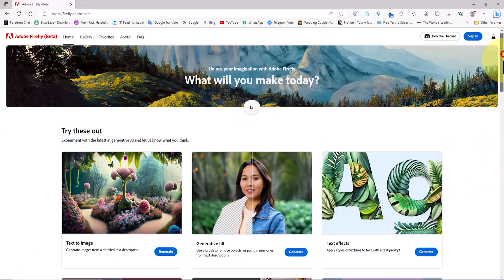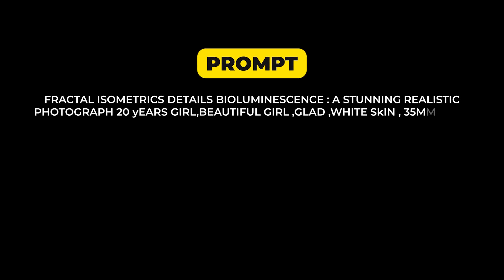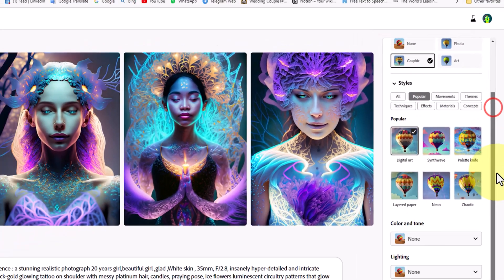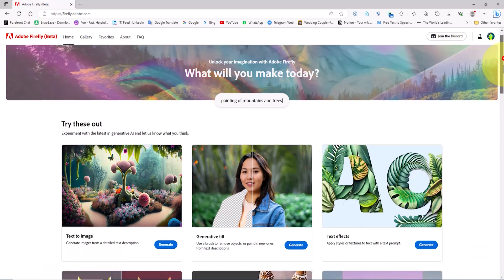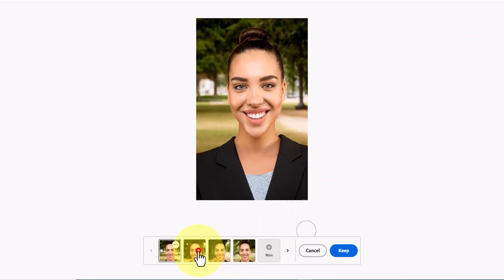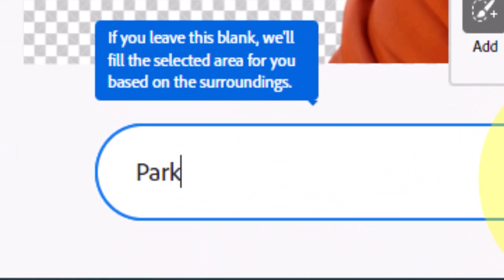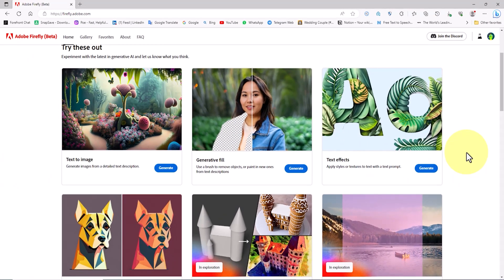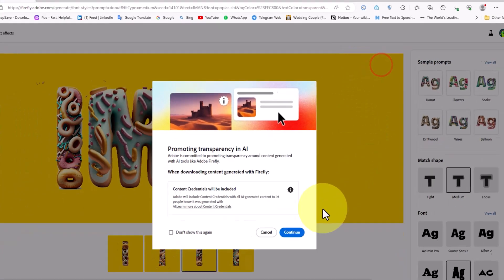Adobe Firefly AI Free & Online : Generative Fill & Text-to-Image AI Tutorial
In this tutorial, you will learn how to access Adobe Firefly AI for free online and explore its powerful artificial intelligence capabilities. Without the need for Photoshop, you can dive into features such as Generative Fill, Text to Image, and Text Effects. Whether you're a beginner or an experienced user, this step-by-step guide will walk you through the process of utilizing these cutting-edge AI tools.

00:00 - Intro
00:27 - How to Access Adobe FireFly AI for Free Online
01:56 - Adobe Firefly Text to Image Tutorial
04:54 - Adobe Firefly "Try Prompt" Tutorial
05:46 - Adobe Firefly Generative Fill Tutorial
10:33 - Adobe Firefly Text Effects Tutorial
12:24 - Outro

We will cover the following topics:

- How to sign up for free access to Adobe Firefly AI
- How to use the Text-to-Image feature to create images from text prompts
- How to use the Generative Fill feature to create realistic images from text descriptions
- How to use the Text Effects feature to create text-based art